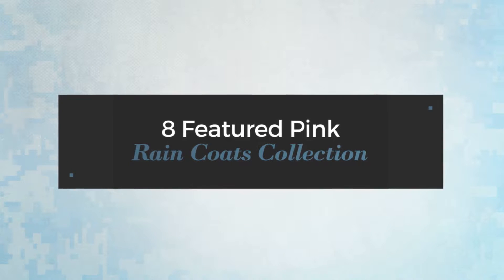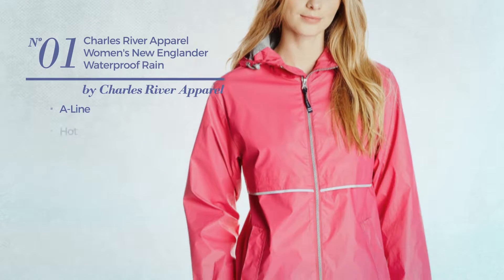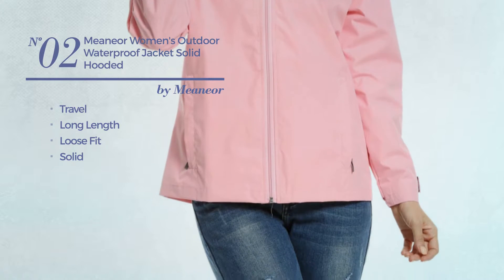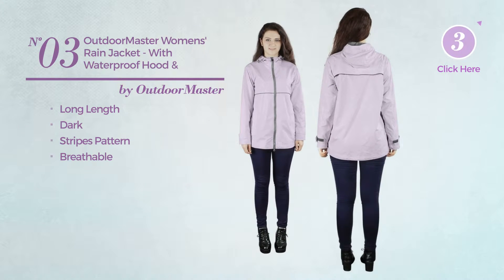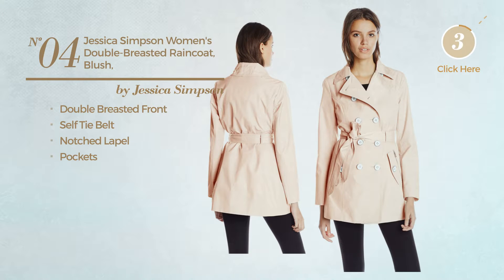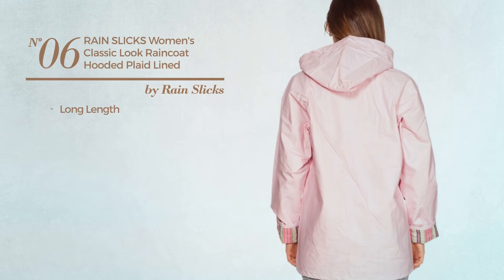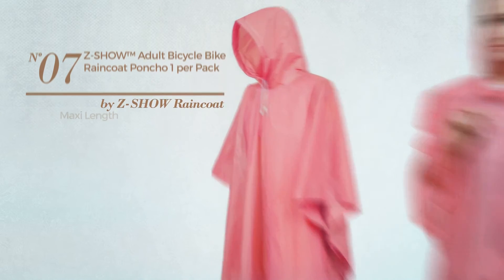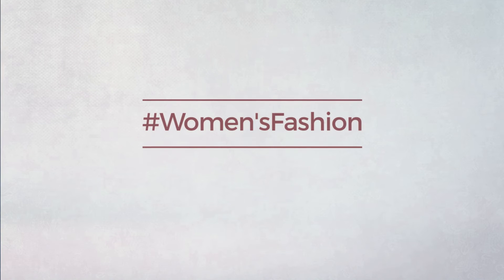8 Featured Pink Rain Coats Collection Amazon Fashion, Winter 2017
8 Featured Pink Rain Coats Collection Amazon Fashion, Winter 2017

Shop for Pink Rain Coats Collection on Amazon Fashion, Winter 2017
Charles River Apparel Women's New Englander Waterproof Rain Jacket, Hot Pink Reflective, Small

Meaneor Women's Outdoor Waterproof Jacket Solid Hooded Raincoat Pink M

OutdoorMaster Womens' Rain Jacket - with Waterproof Hood & Reflective Stripes (Light Pink,XL)

Jessica Simpson Women's Double-Breasted Raincoat, Blush, Small

C.A.Z Portable Reusable Raincoat Rain Poncho with Hoods Sleeves for Adutls Pink

RAIN SLICKS Women's Classic Look Raincoat Hooded Plaid Lined Waterproof Jacket Small Pink

Z-SHOW™ Adult Bicycle Bike Raincoat Poncho 1 Per Pack(Pink,One Size)

Liveinu Adult Lightweight PVC Long Size Hooded Raincoat Rose Red XL

Try also: CharlesRiverApparel, Meaneor, Outdoormaster, JessicaSimpson, C.a.z, RainSlicks, Z-showRaincoat,